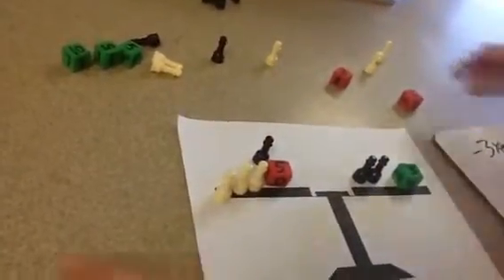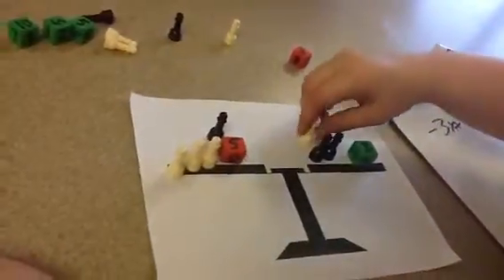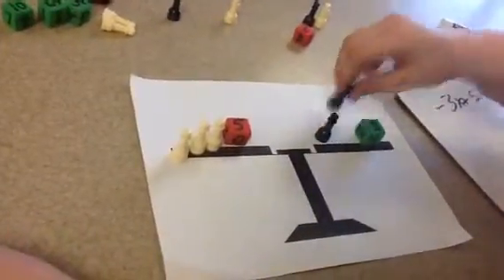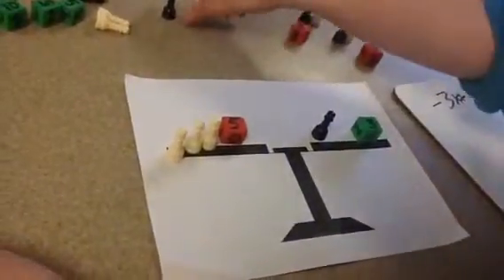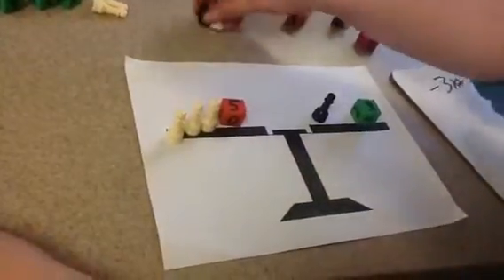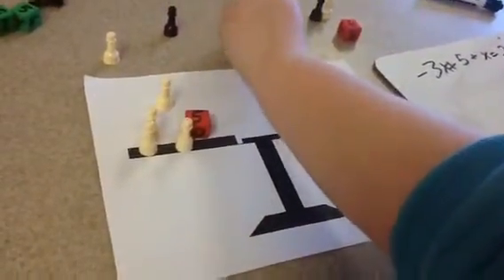Shay - 3rd Period - Equations